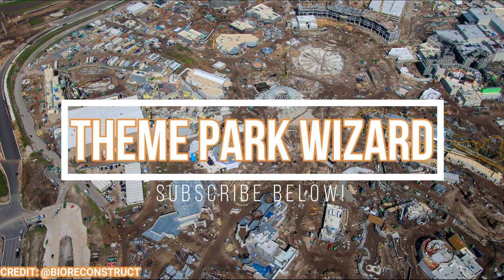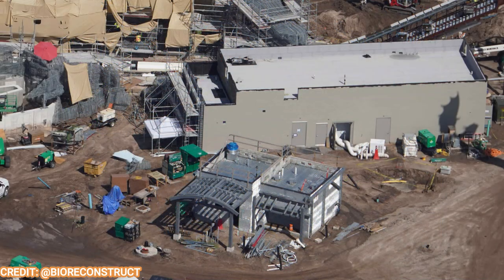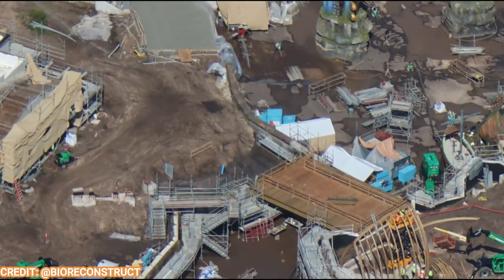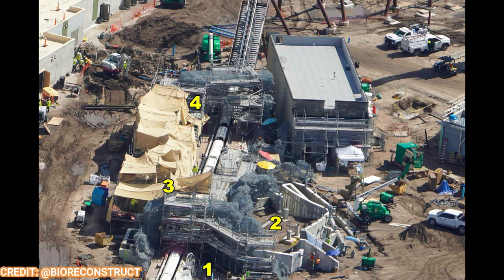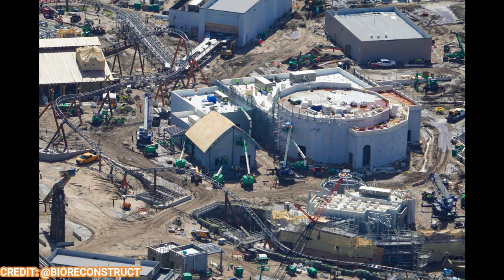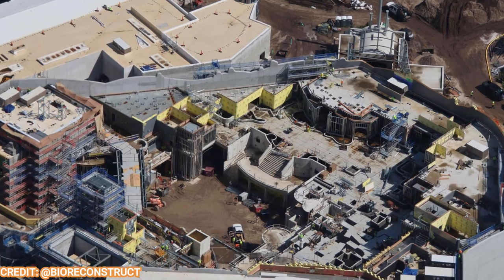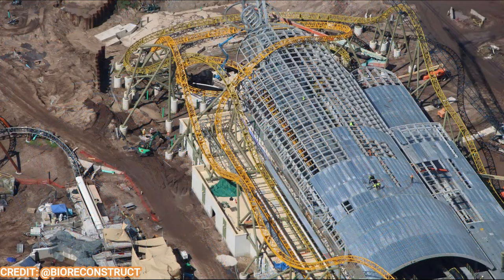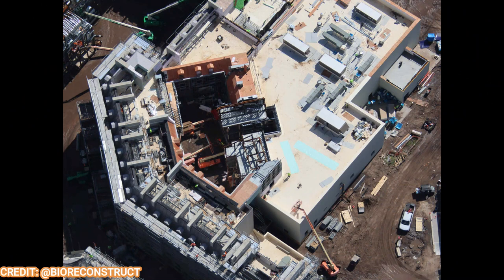MAJOR Progress At Epic Universe! | Epic Universe Construction Update | Universal Orlando Resort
It's time for another epicuniverse construction update and as always it looks incredible this week!

Twitte/X: @ParkWizard1